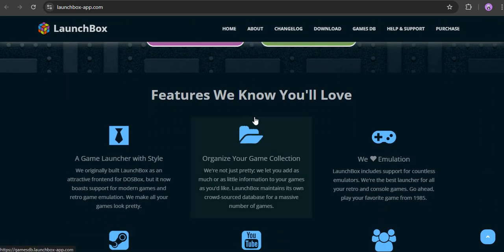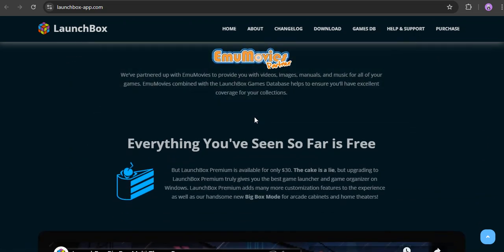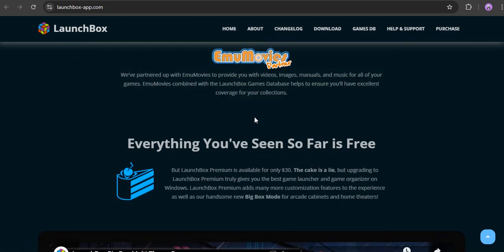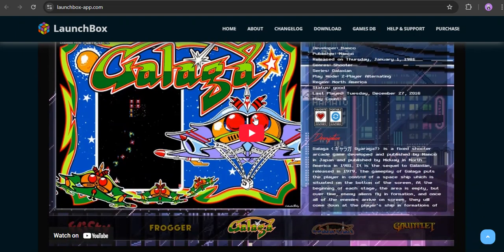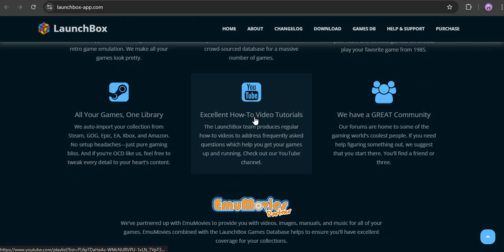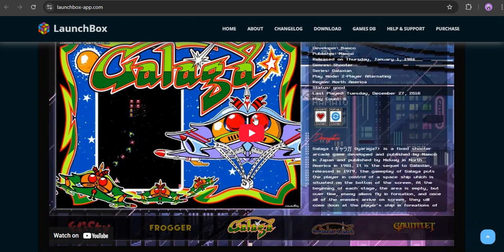LaunchBox vs Batocera Comparison 2026 Best Emulator Setup Guide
Discover the ultimate showdown between LaunchBox and Batocera in this 2026 emulator comparison and setup guide. Whether you’re a retro gaming enthusiast or building your first all-in-one emulation system, this video breaks down everything you need to know. Learn which platform delivers the best performance, smoothest interface, and most flexible customization for your favorite classic games. We’ll cover system compatibility, setup simplicity, controller support, and game library management so you can choose the emulator front end that fits your style. Explore key differences in user experience, portability options, and hardware performance—from PCs and mini consoles to handheld devices. Get practical insights into installation, updates, and optimizing each platform for the most authentic gaming experience possible. Perfect for beginners setting up their first emulator hub or experts fine-tuning their setup for maximum performance, this guide helps you decide once and for all: LaunchBox or Batocera—which reigns supreme in 2026?